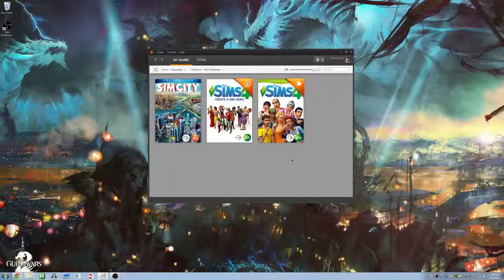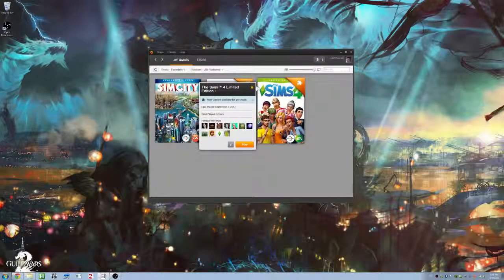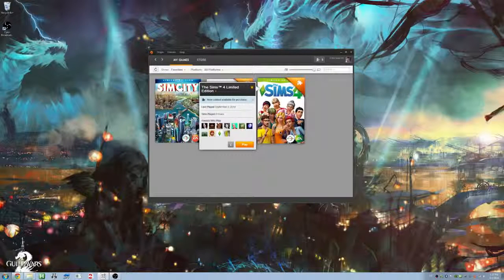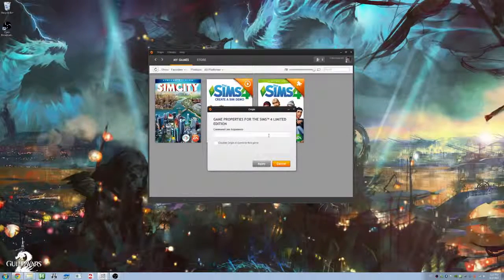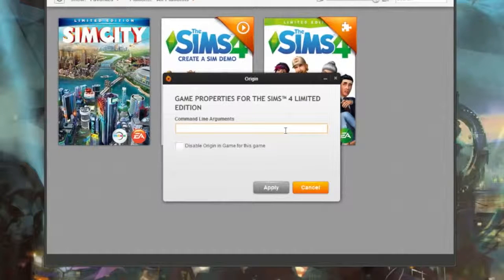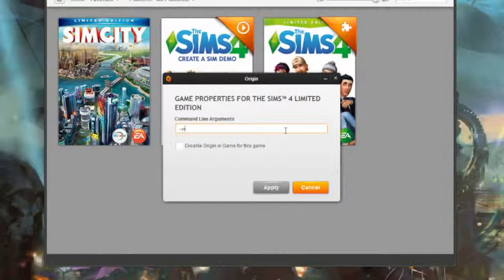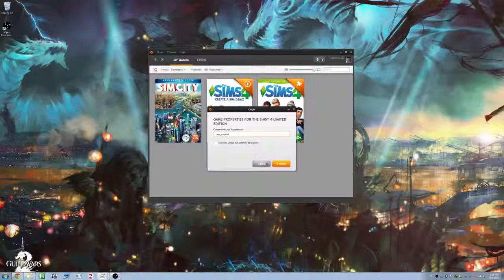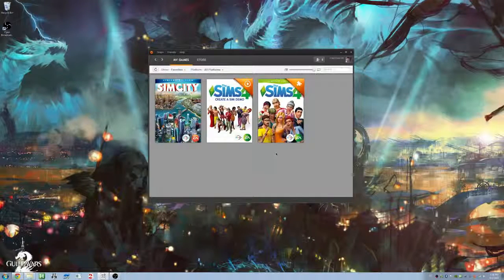The Sims 4: How To Disable Tutorials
The Sims 4 How to Turn Off Tutorials Tips Go to Origin Right Click the Sims 4. Choose Game Properties and type in --no_tutorial and apply. Instagram!

KONUMUZ: Editing by. RuBi Kübra Dinçer (me) Voice: RuBi Kübra Dinçer (me) Work With. *The Sims 4 .

This is how to remove or disable the tips or tutorials on The Sims 4. Read this Article at SimNation: .

In this video we learn how to do the death cheats. Check below for a list of the cheats in the video.